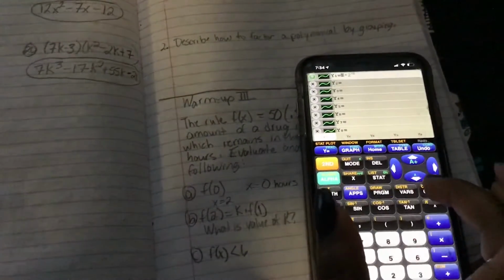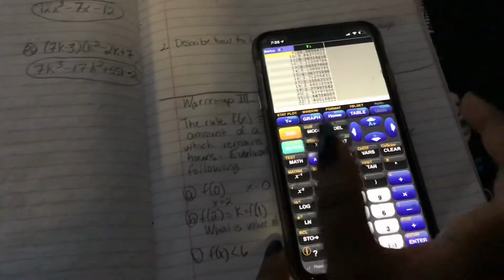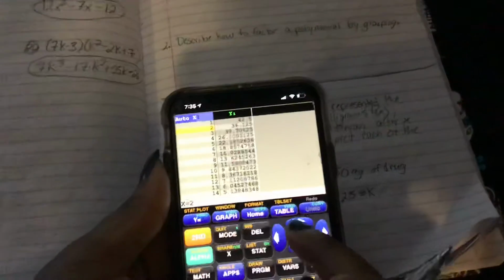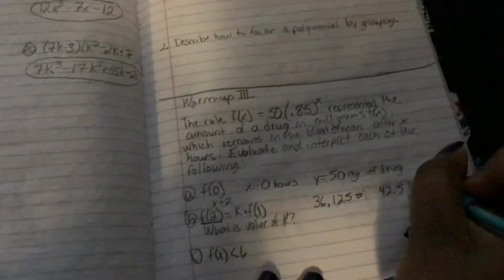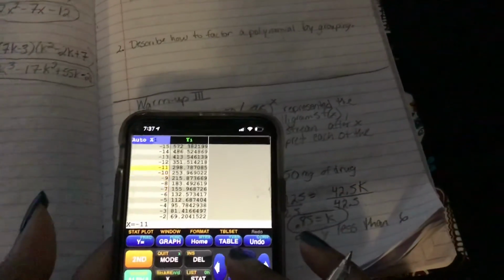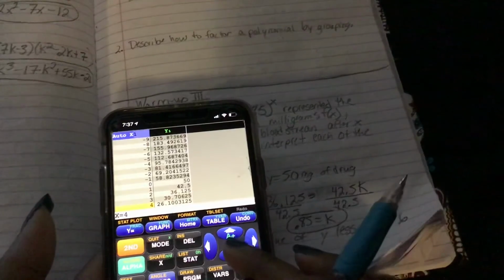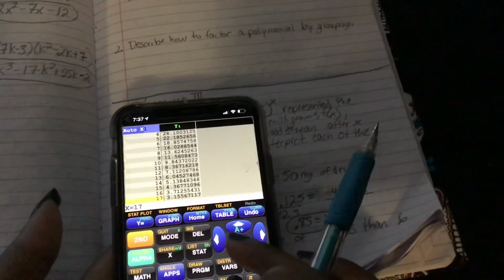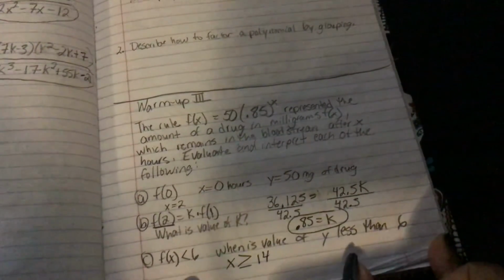Warmup 3 Week 2